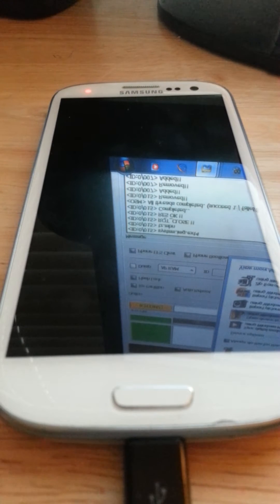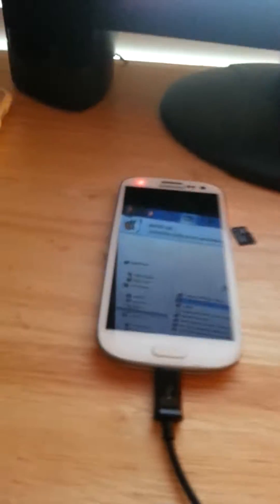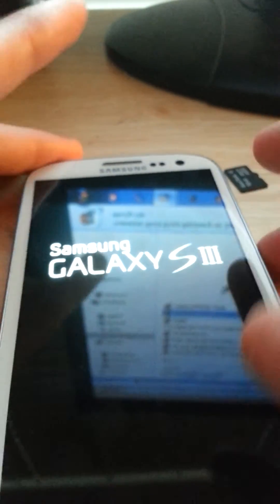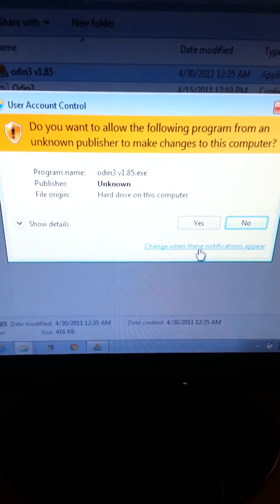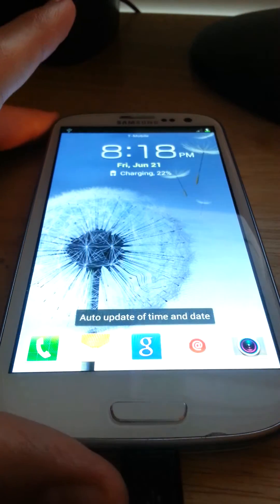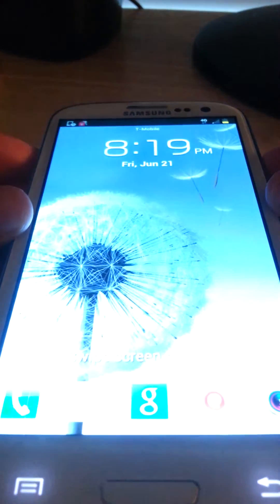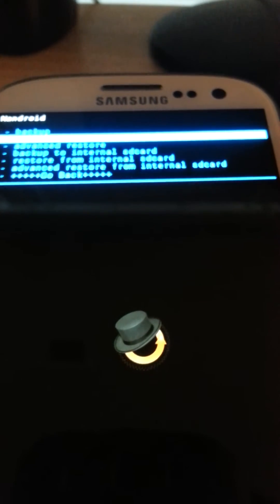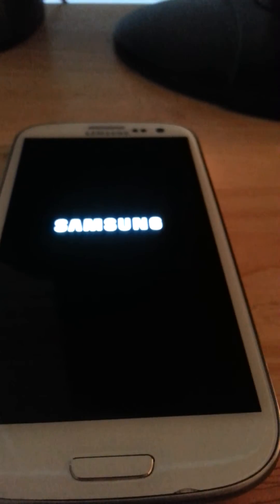How to ROOT ANY Galaxy S3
Hey everyone! This is a step by step tutorial on how to obtain root access on a Galaxy S3! Once this is obtained there are so many things that you can do you will always be glad that you did!

Here are the files needed to root